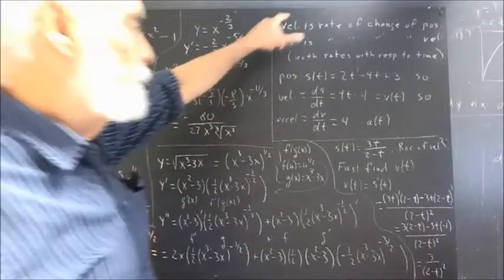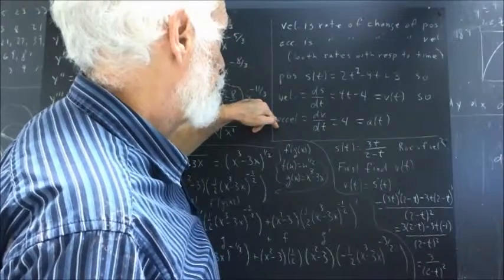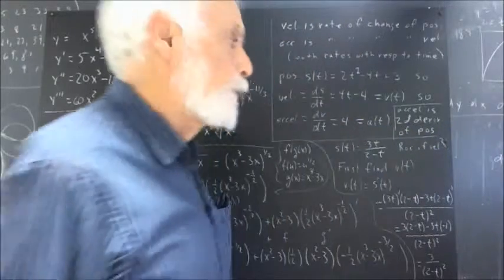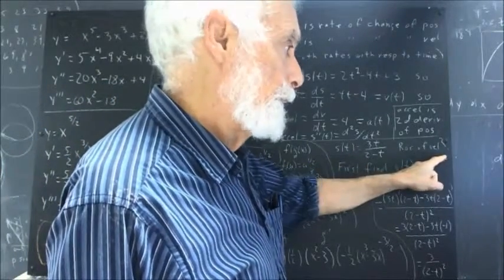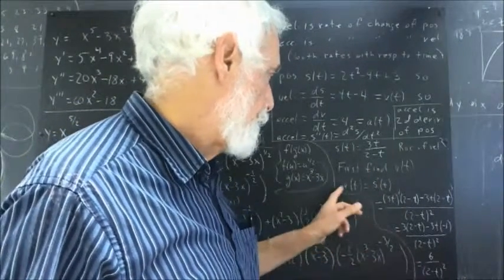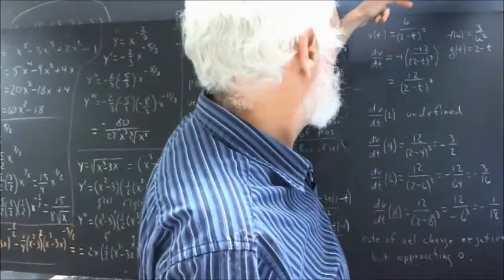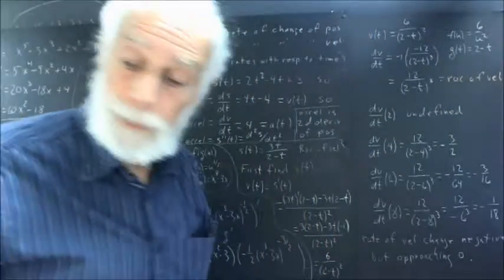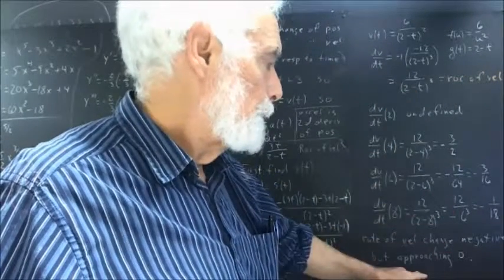271 054 rate of change of position vel accel functions